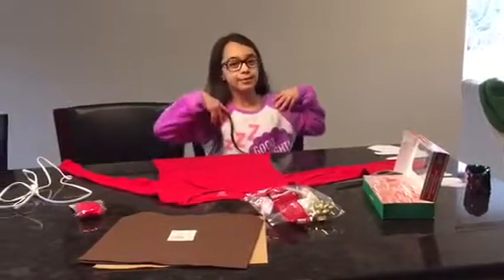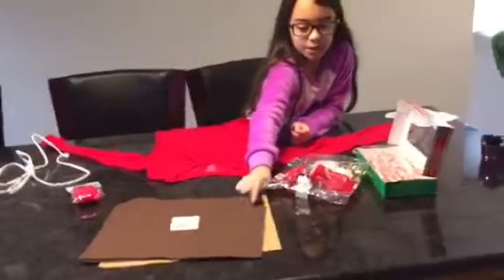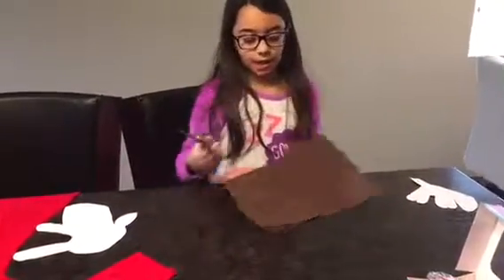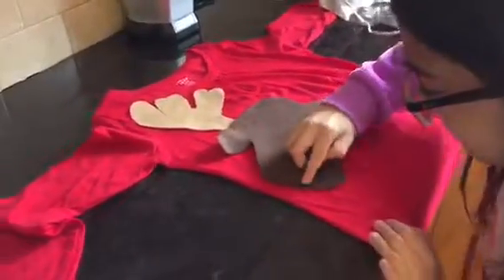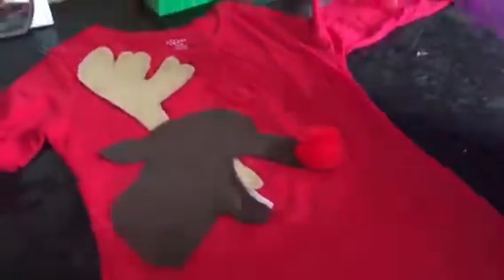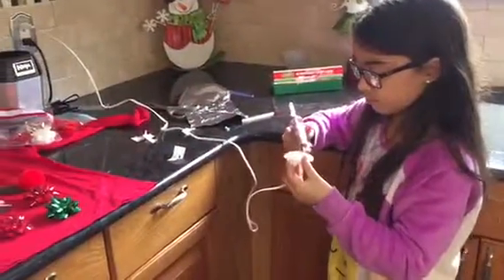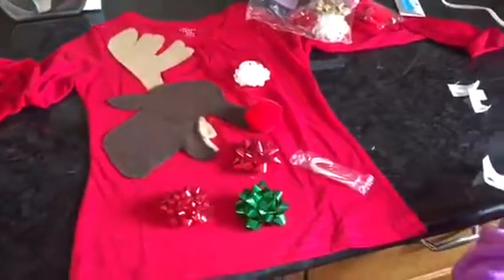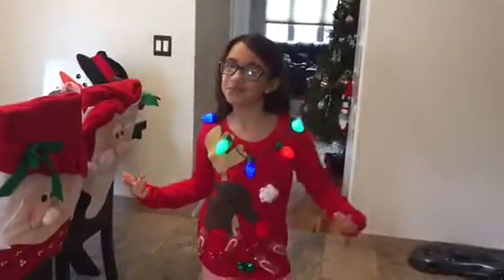Diy puking Rudolph ugly sweater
Hi guys!! I️ hope up try out this ugly sweater. Bye!